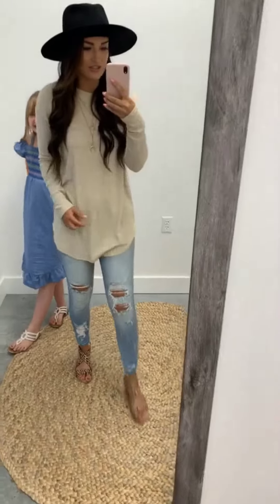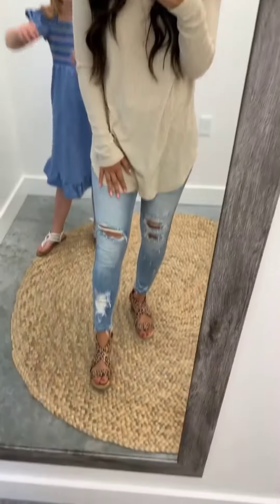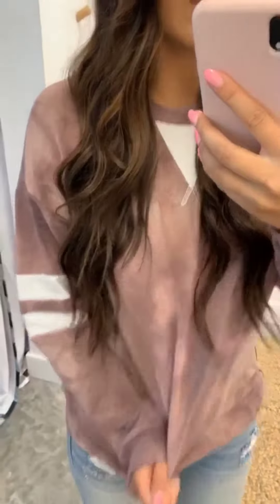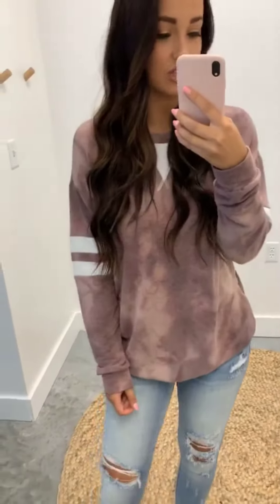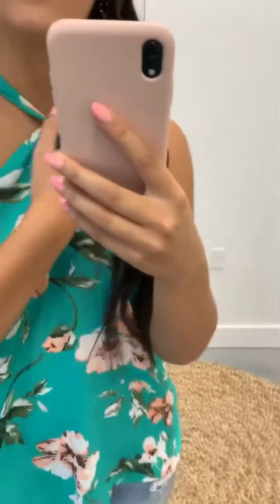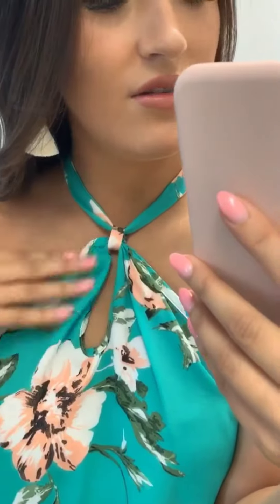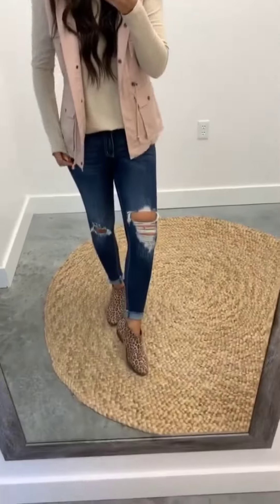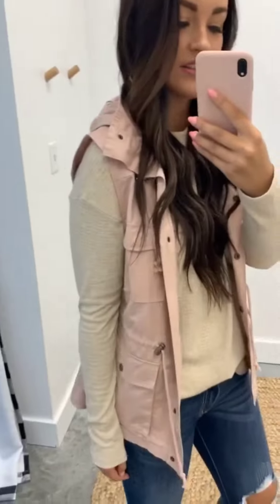New Arrivals 8.3